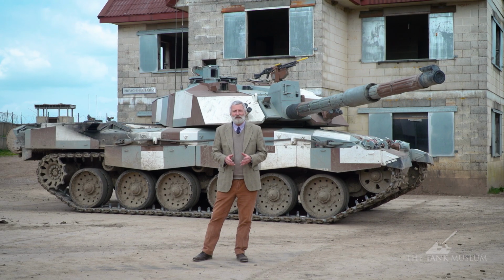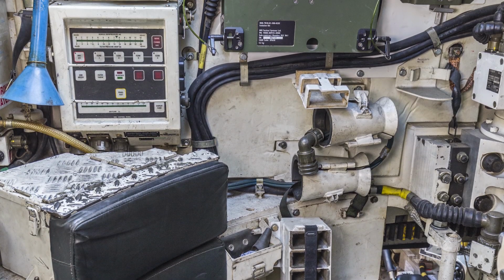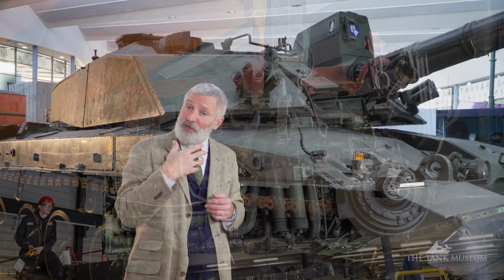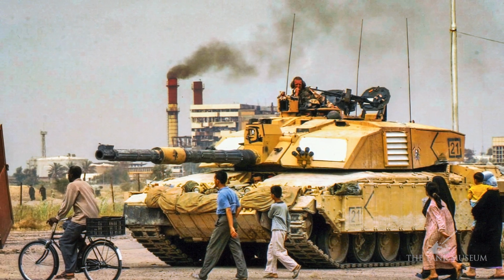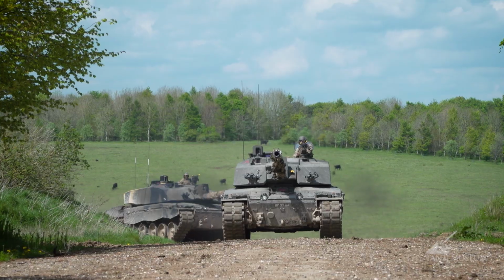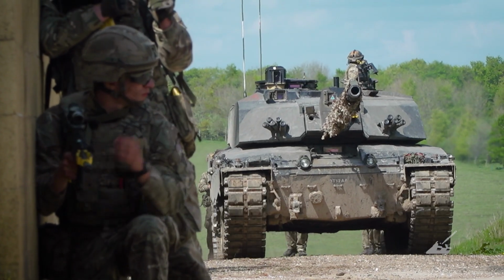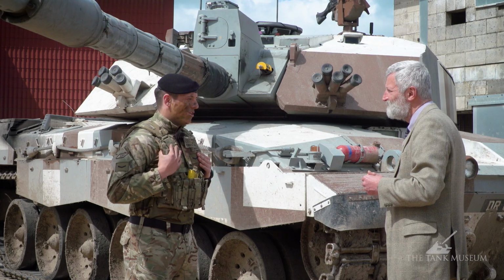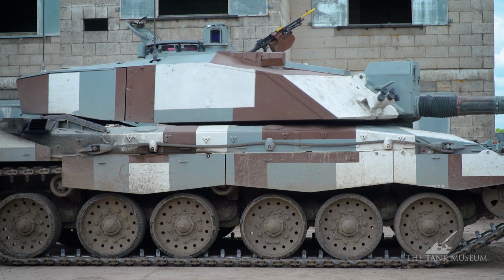Tank Chats #92 | Challenger 2: Part 2 | The Tank Museum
Part 2 of a two-part episode on Challenger 2. As David Willey had so much to say about this British in-service vehicle, it has been split into two parts. The second part examines the Challenger 2 in service. David talks to soldiers currently serving on the Challenger 2, looks at where it has seen service and some of the tank's features. With thanks to the British Army for their assistance.